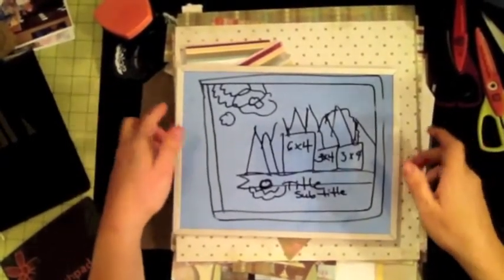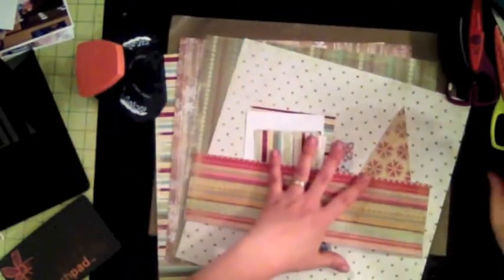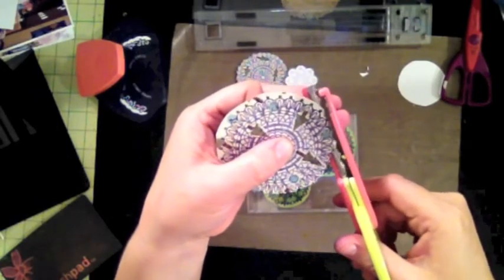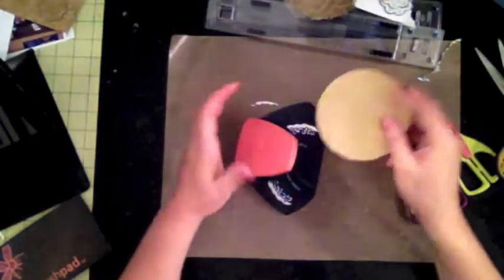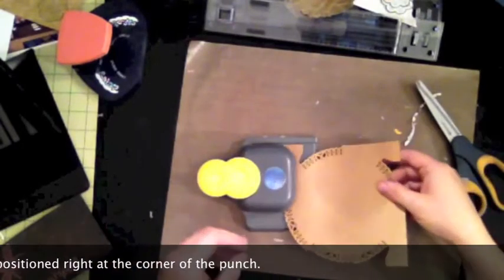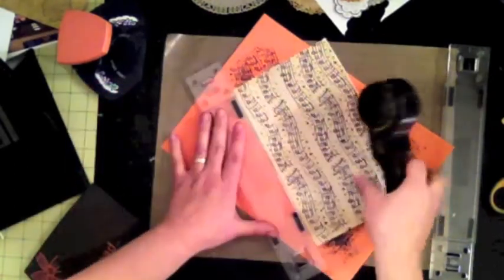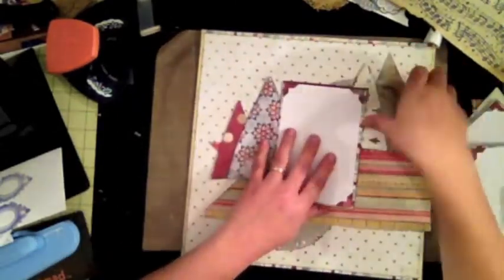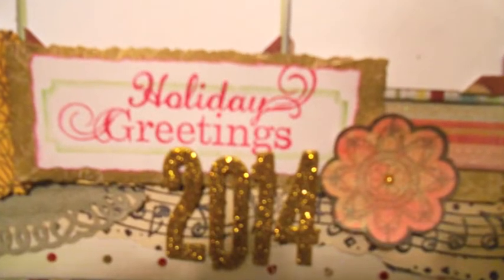Simple one page scrapbook layout process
I am almost to the finish line with my My Mind's eyes Christmas paper stack purchased in 2010. I have been making cards, boxes and layout with this paper pad but like the ever ready bunny...it keeps going and going. I think I am almost done with that stack wahooo!!. This layout is vey simple to create. Just need some stamps, punches and scissors to create this page.